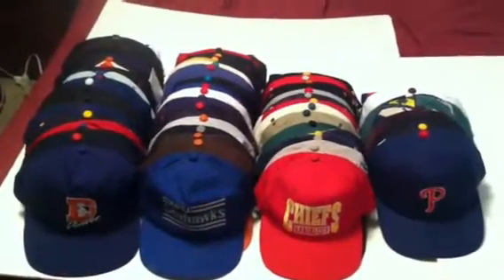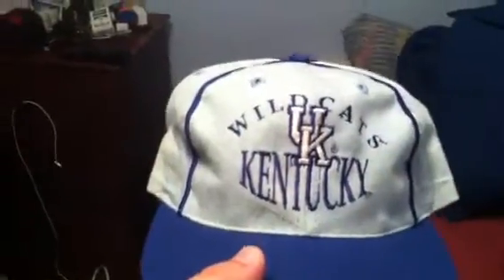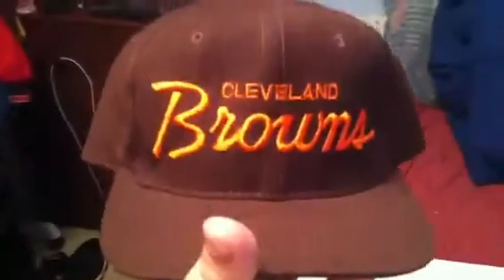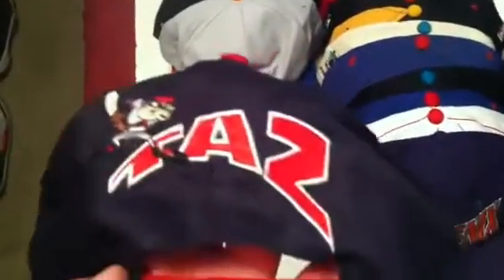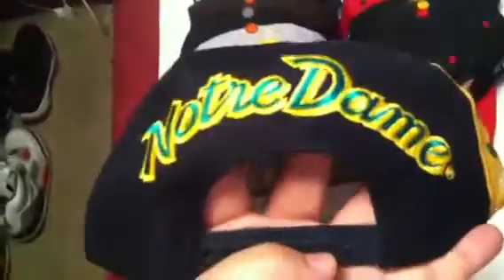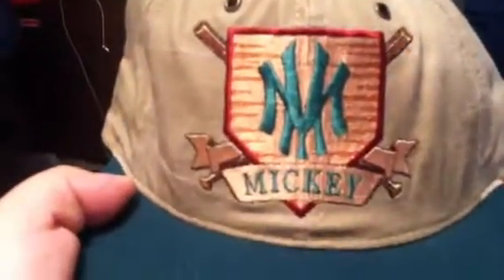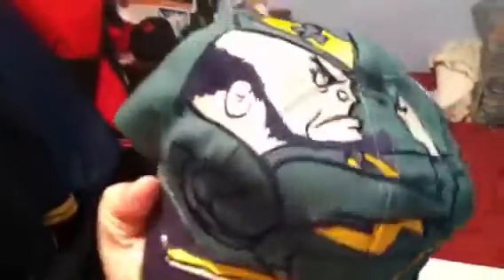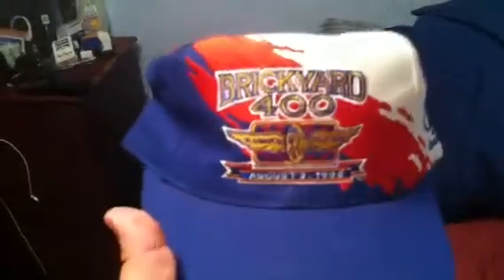Pickups #14- 63 SNAPBACKS FOR SALE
I have 63 snapbacks all for sale!!